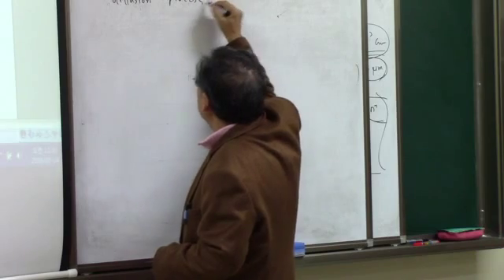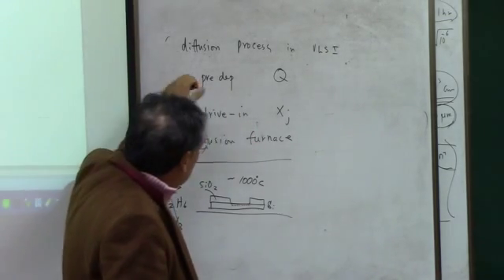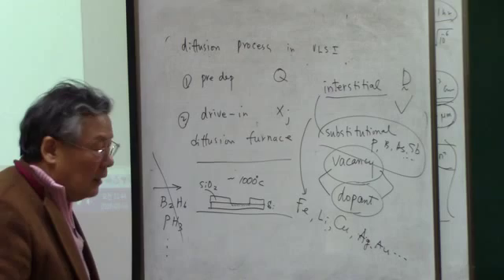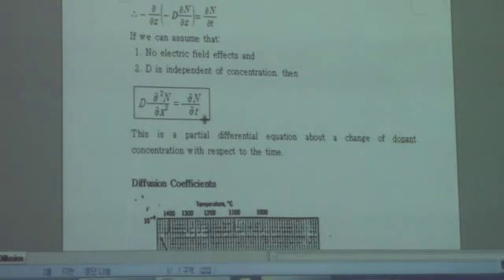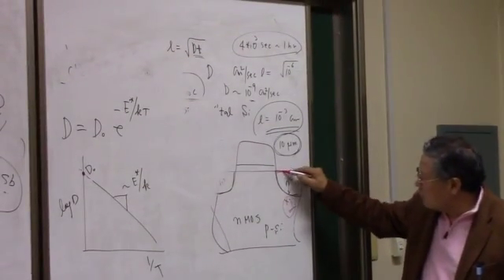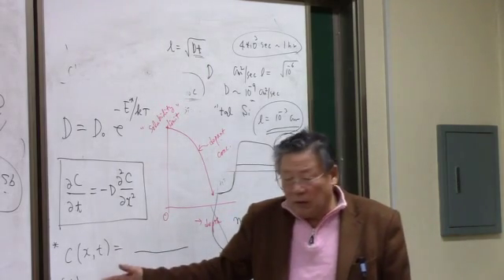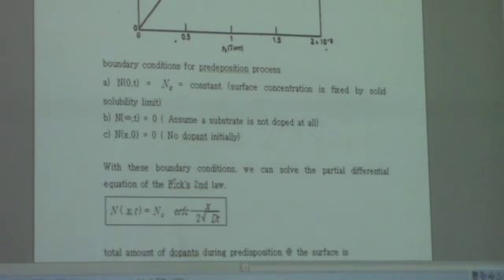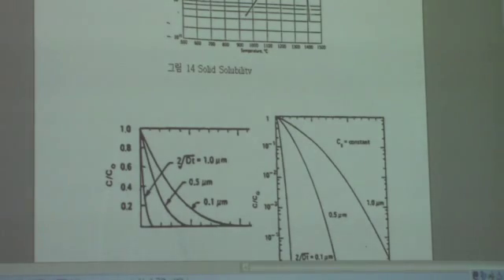Integrated Circuit Lecture 3 part 2